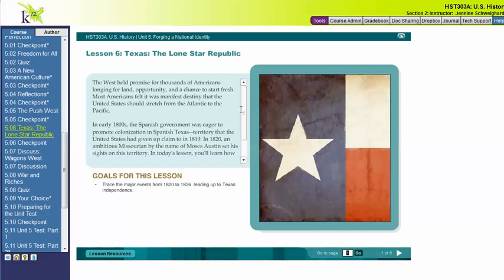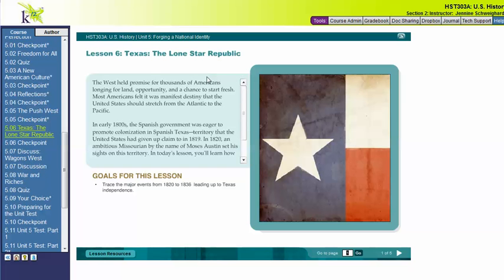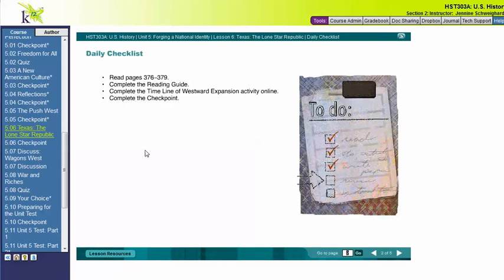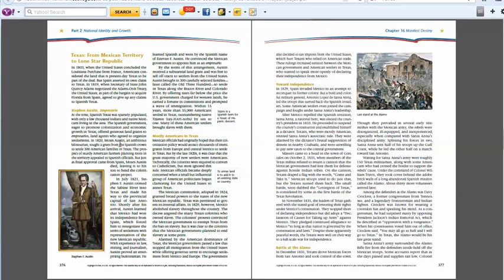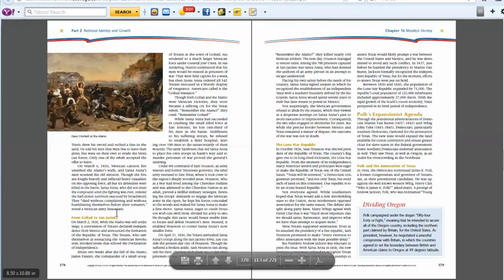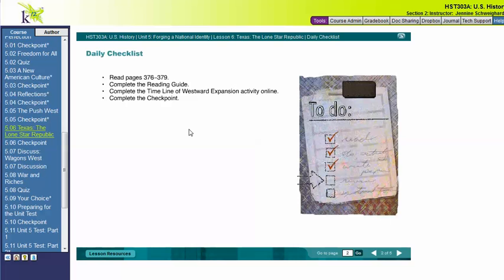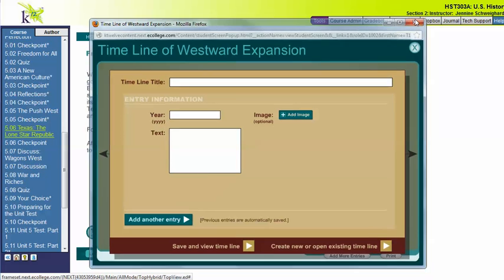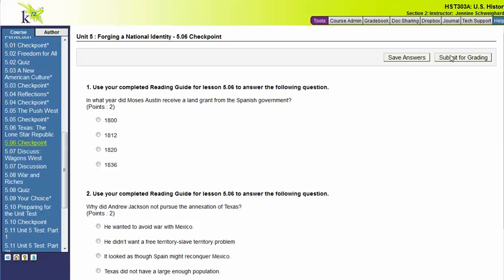10/11/2012 4:05:21 PM